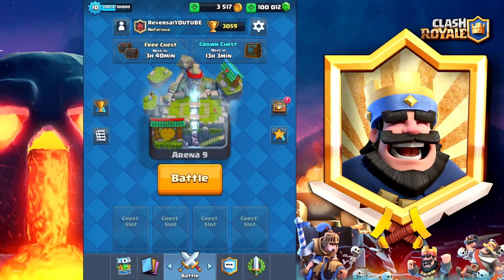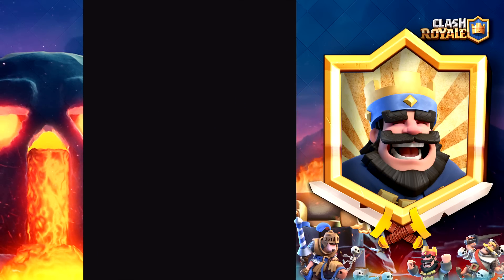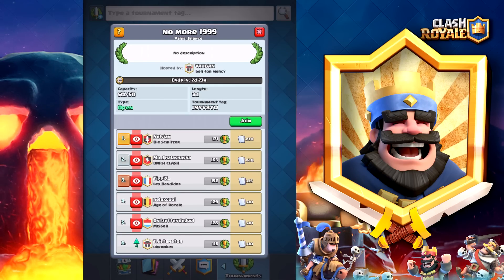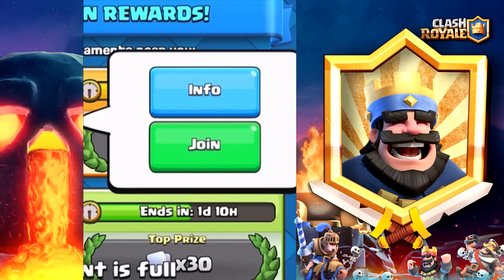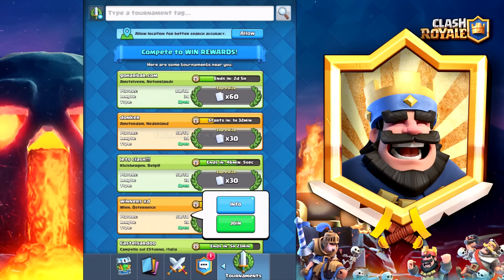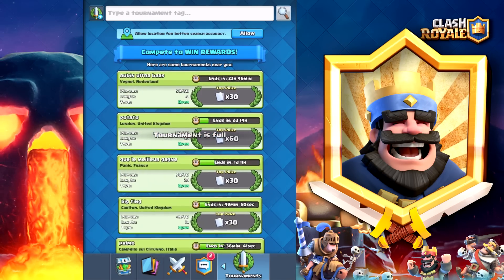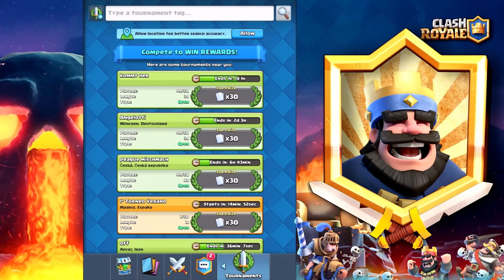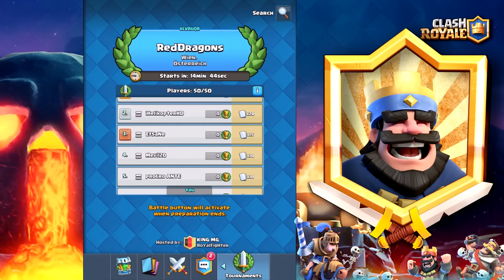Clash Royale ★ EASY ways to JOIN TOURNAMENTS in Clash Royale! ★ Clash Royale Tournament Update!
NEW Clash Royale Tournament Guide Includes a Tutorial for joining Tournaments in Clash Royale and several ways to increase your chances to join Tournaments. This Clash Royale Tournament Guide will include helpful tips and hints and an announcement for the Clash Royale Tournaments I will host today!

★ Clash Royale Tournaments Happening Tomorrow:
10am EST // 16:00 CEST - 2pm EST // 20:00 CEST
80-Man Tournament, 1-Hour Tournament, No Preparation Time!
There will be 4 80-Man Tournaments hosted!

★ 100K Clash Royale Tournament Details:
- Tournament Date: Thursday 7th of July
- Tournament Start: 8am EST // 14:00 CEST
- Capacity: 800 Players Max
- Ruleset: King of the Hill (Trophy Ladder)

Clash Royale is a fast paced, card based PvP brawler developed by Supercell also known by Clash of Clans, Boom Beach and Hay Day. Clash Royale is launched in 2016 by Supercell and is a freemium mobile strategy video game for iOS and Android.

Ambassador ★★★
- VooDooJoe
- Ng999999
- Namira87

- Recording Software
Microphone: Audacity (Free)
Elgato 60HD

- Webcam
Logitech C920